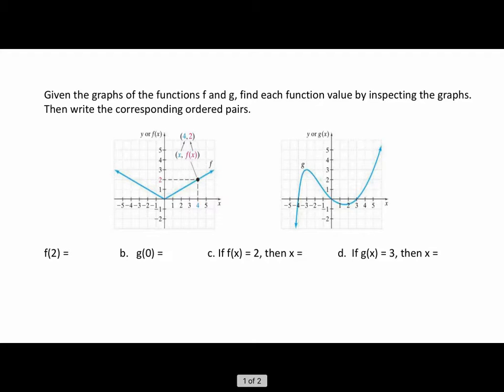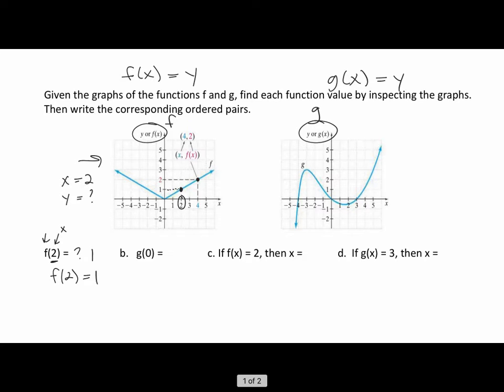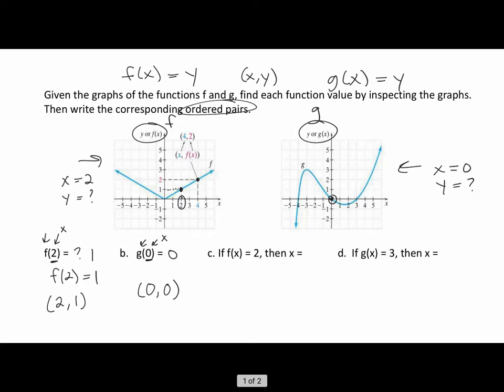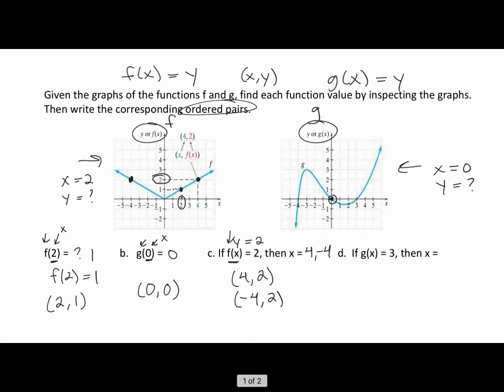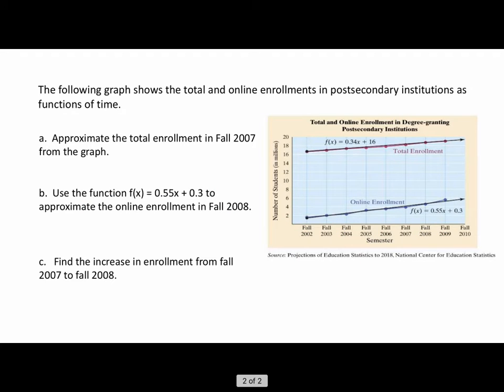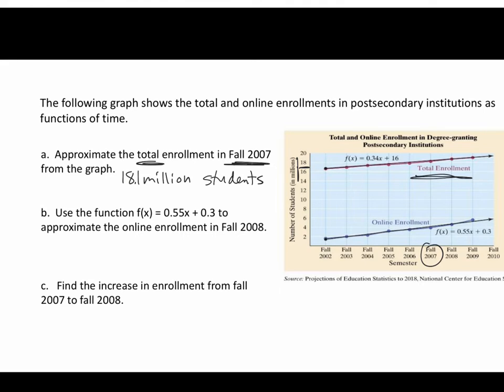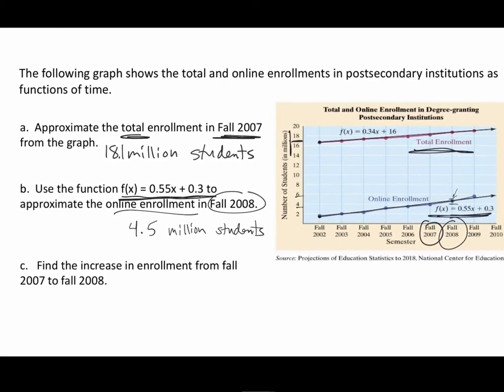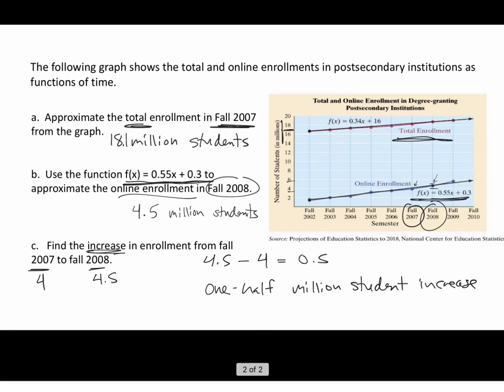Section 8.2 objective 1, Review Function Notation